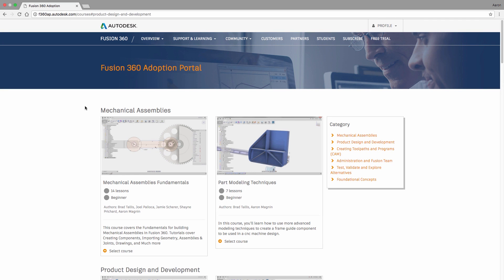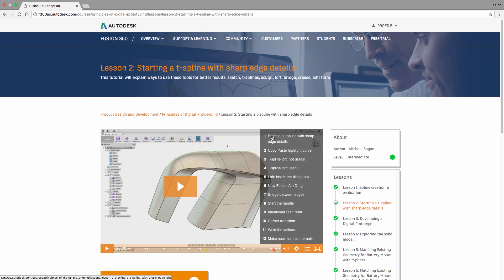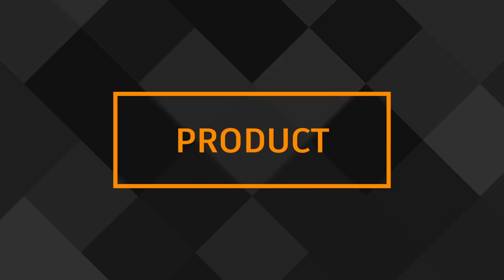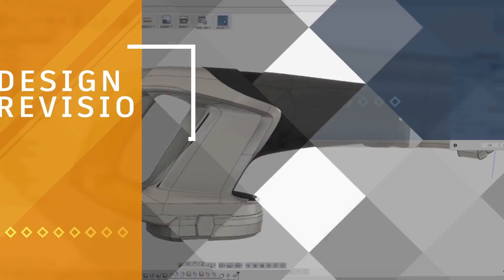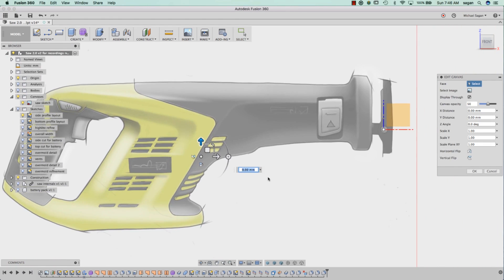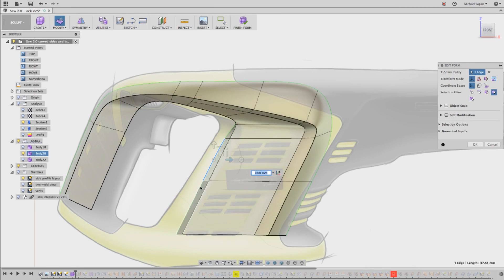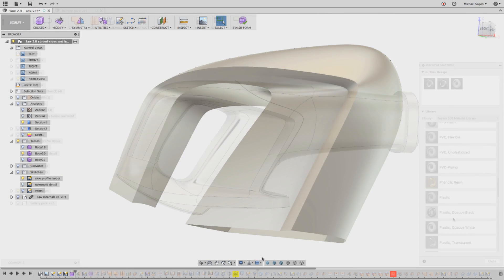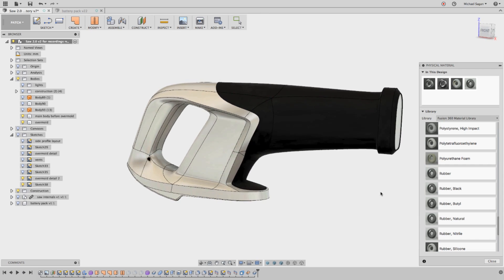Get Started in Fusion 360 - Teaser